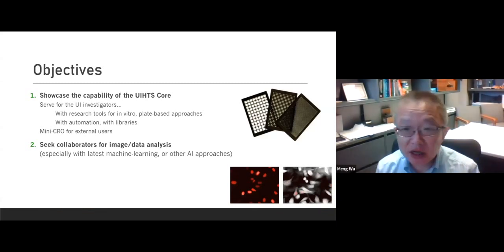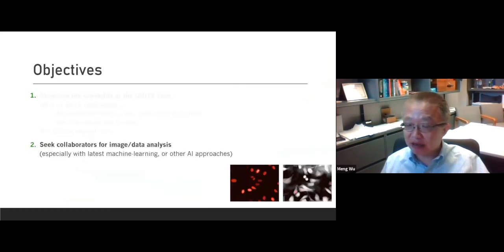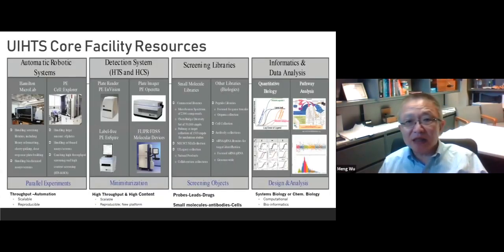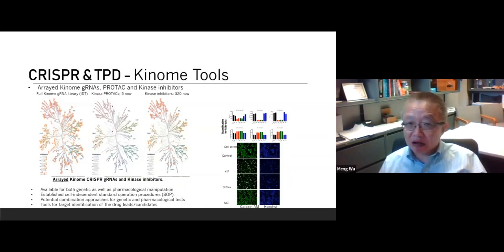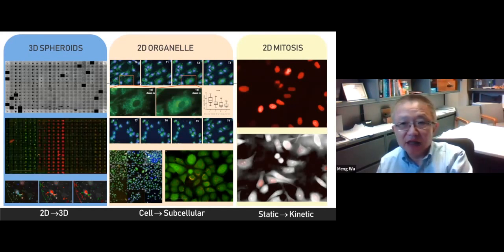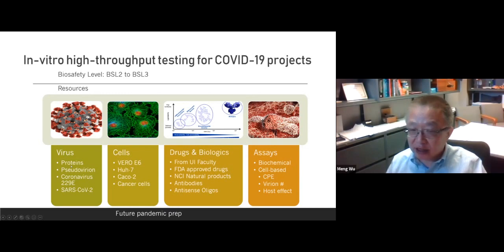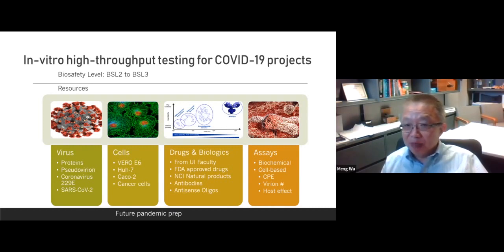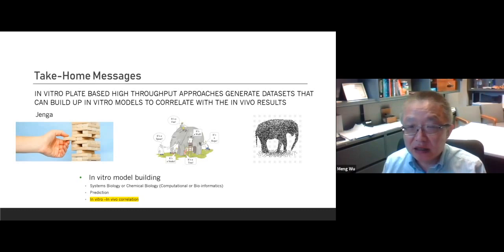UI High Throughput Screening Facility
UIHTS is a high throughput platform that integrates robotics, detection systems, chemical/biologics libraries, and data/image analysis. UIHTS enables highly flexible and scalable screening approaches, not only to foster hit and lead generation for drug discovery and development through screening of large chemical/biologics libraries; but also to facilitate molecular probe discovery for mechanism of action (MOA) studies of chemical biology through screening of focused intellectually-designed compound/gRNA collections.